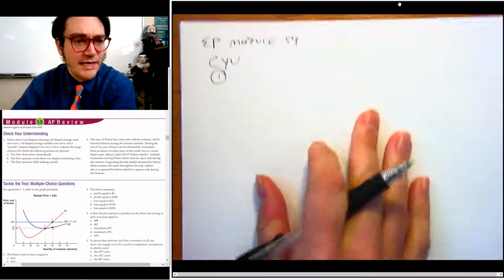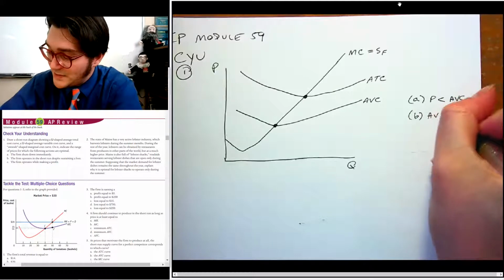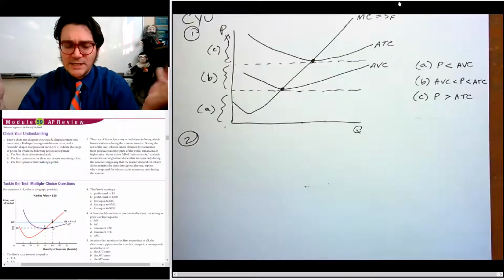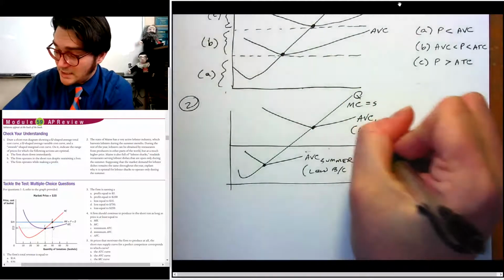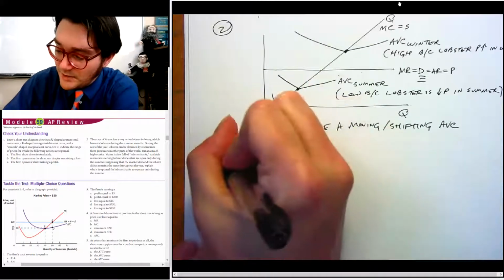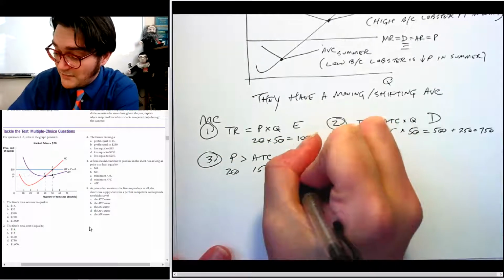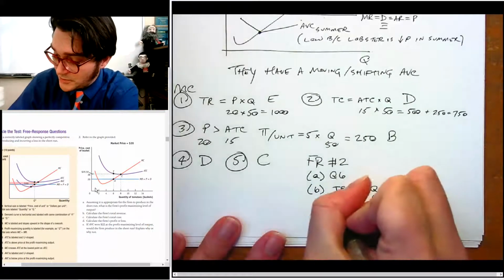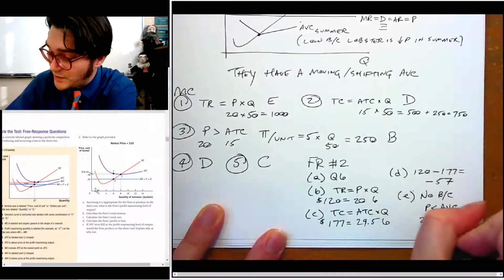Extra practice (59) 4.2 Perfect competition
Extra practice from Module 59 with perfect competition graphs, profitability, and the shut-down rule